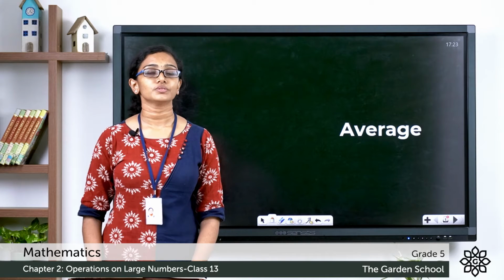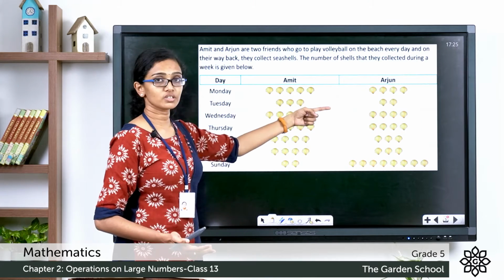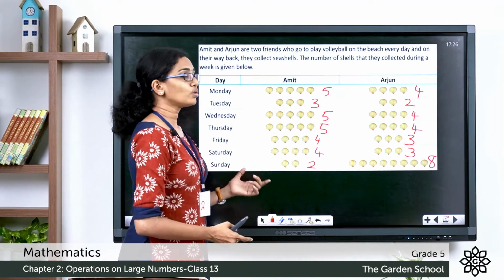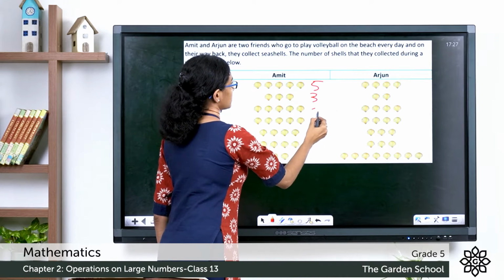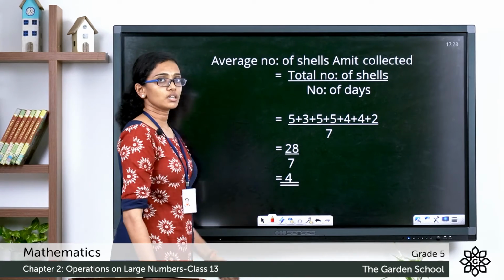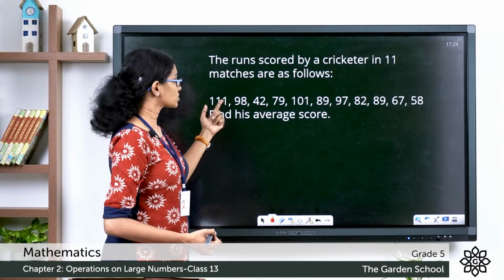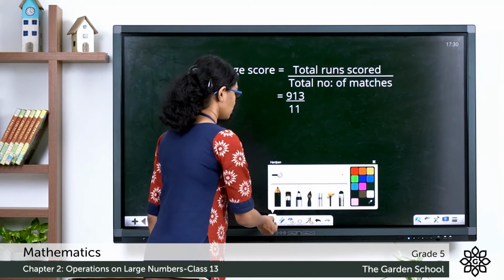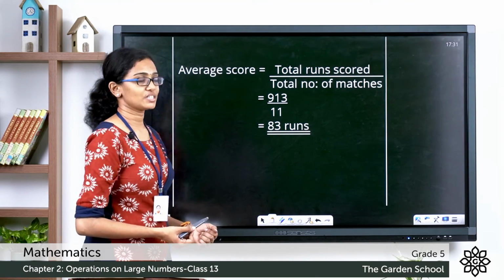Grade 5 Mathematics Chapter 2 Class 13 Average